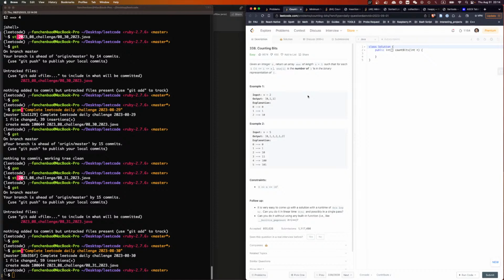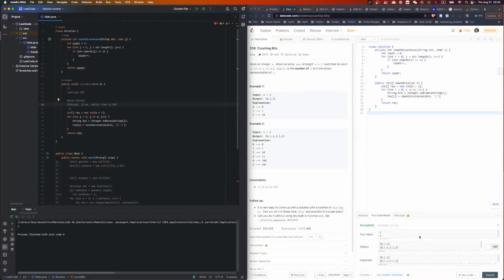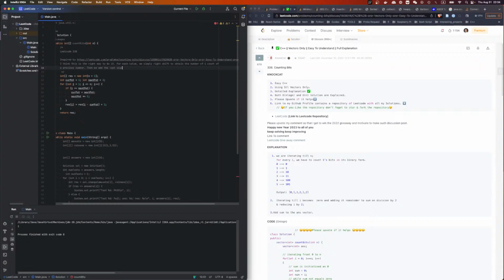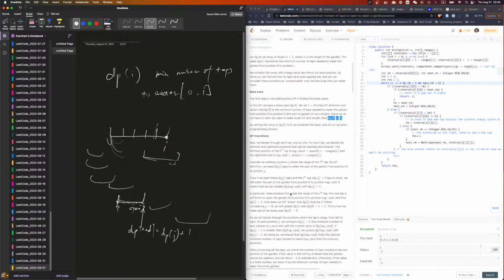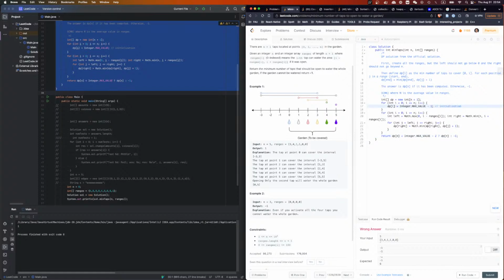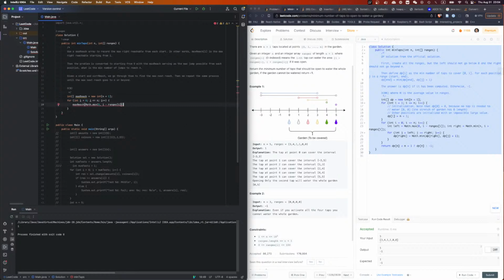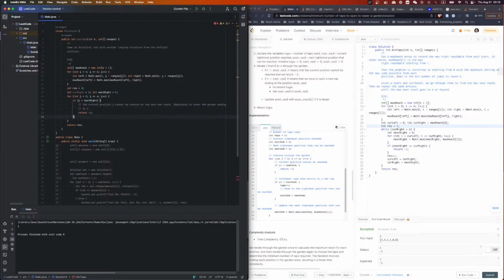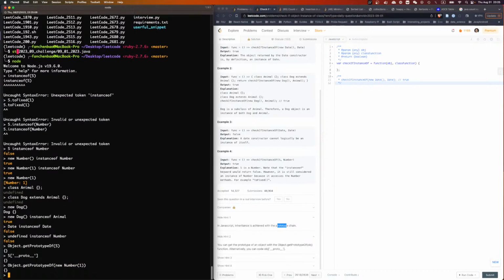2023-09-01 LeetCode 338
Necesito hacer problemas de JavaScript para preparar la entrevista por venir.